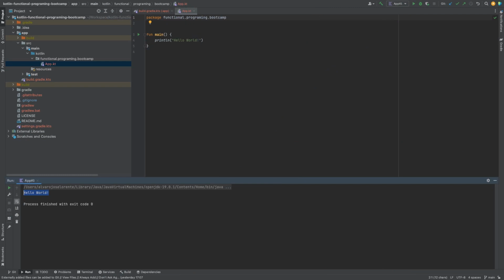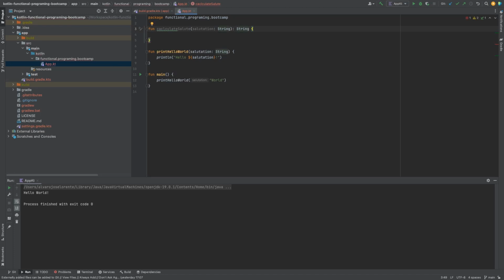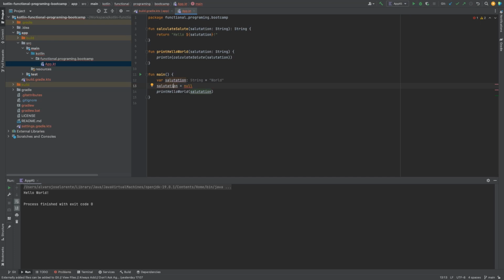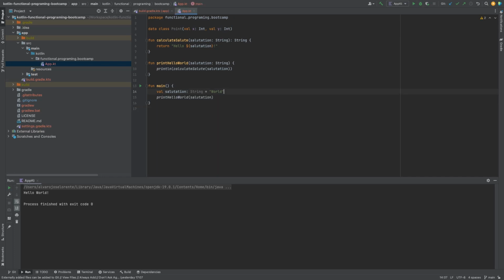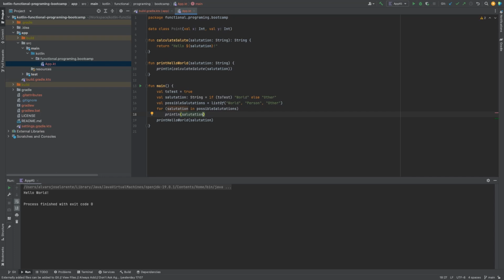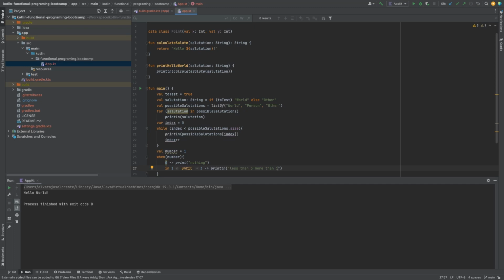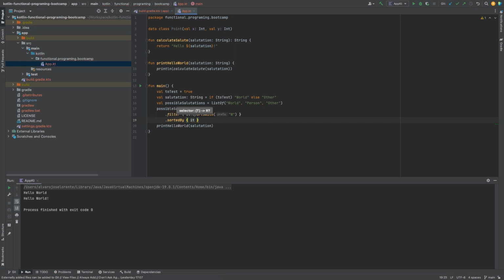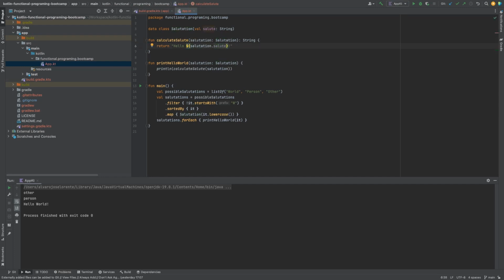Functional Programming With Kotlin Bootcamp – Kotlin Language Basics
This is a functional programming series focusing on the main concepts using kotlin.
In this third chapter, we will talk about the basic syntax of kotlin